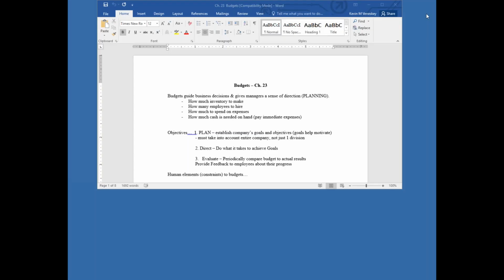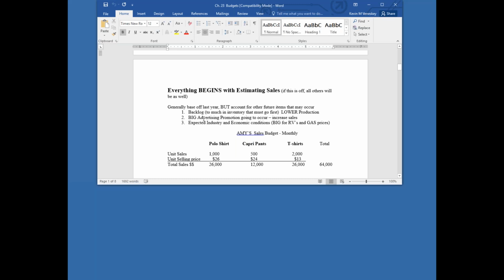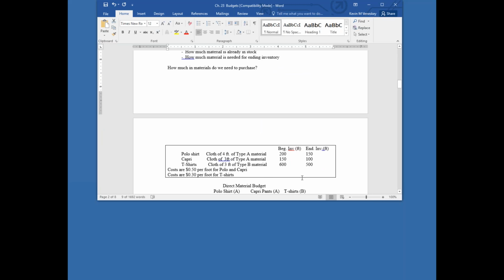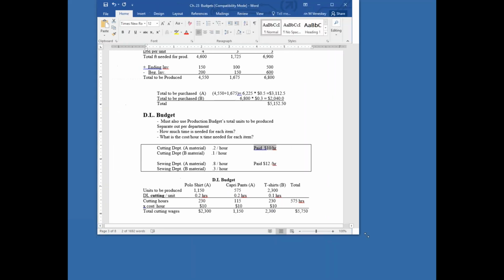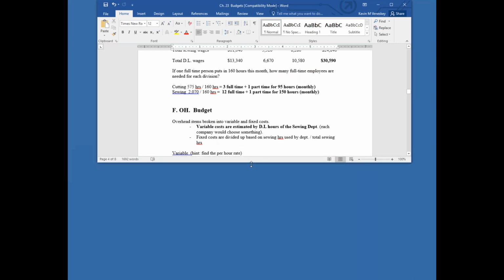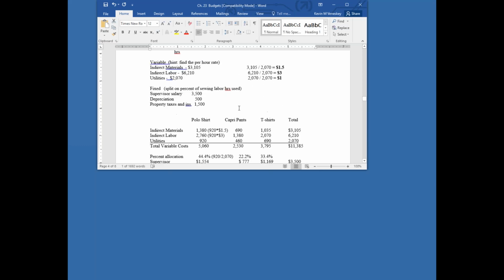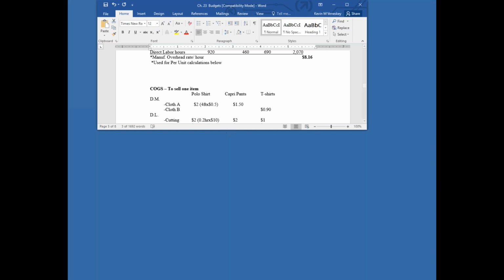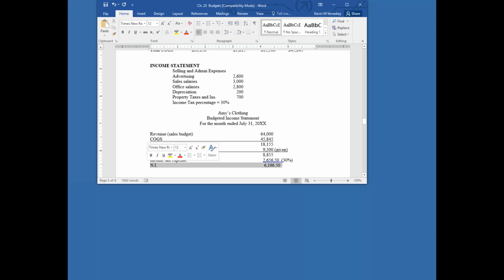Managerial Accounting - Budgets - Income Statement